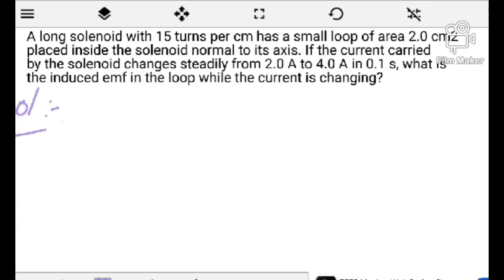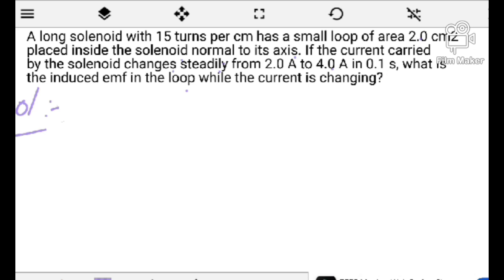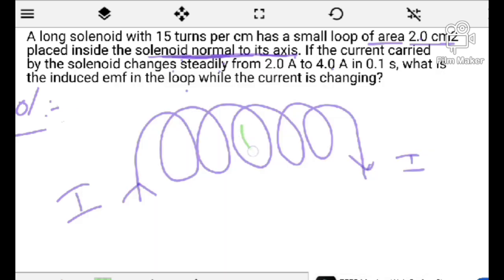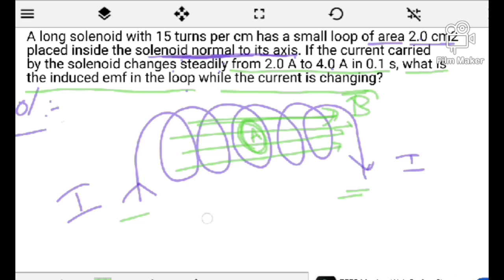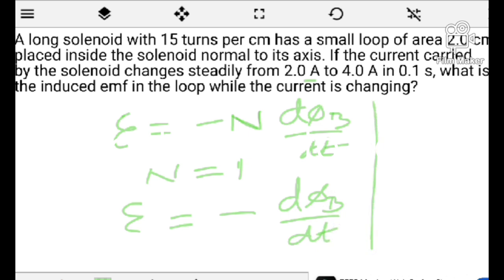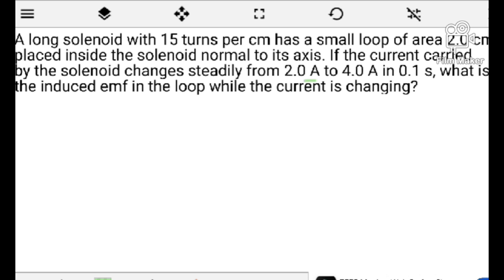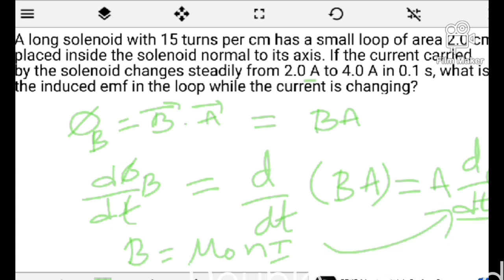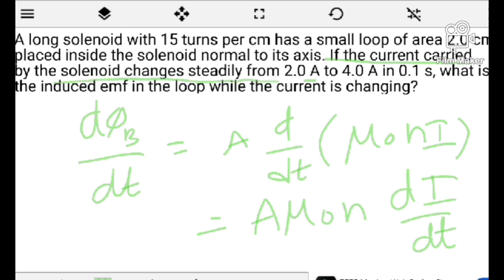A long solenoid with 15 turns per cm has a small loop of area 2.0 cm^2 placed inside the solenoid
Physics Problem solution
A long solenoid with 15 turns per cm has a small loop of area 2.0 cm2
placed inside the solenoid normal to its axis. If the current carried
by the solenoid changes steadily from 2.0 A to 4.0 A in 0.1 s, what is
the induced emf in the loop while the current is changing?